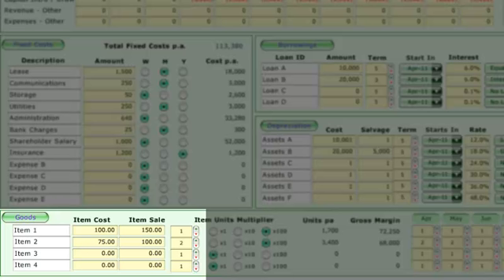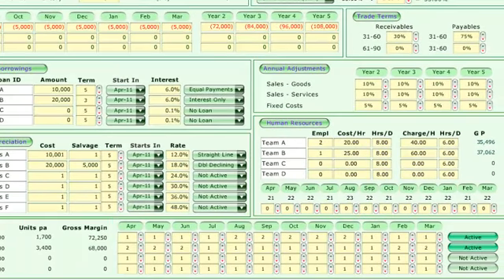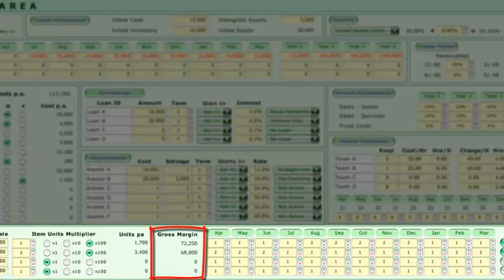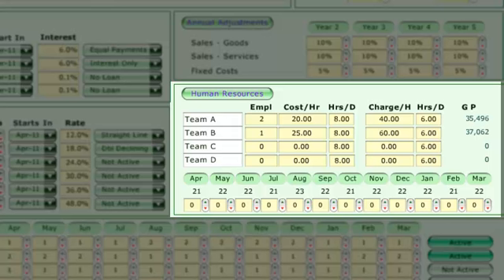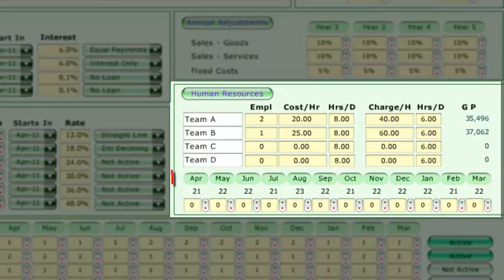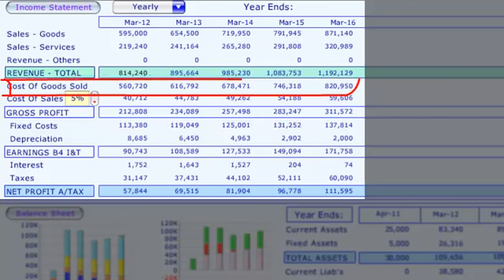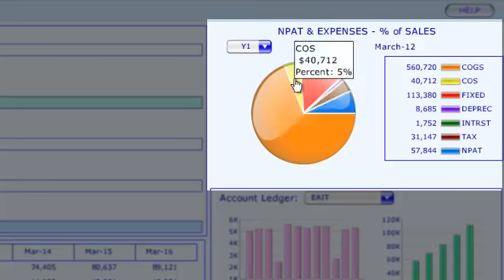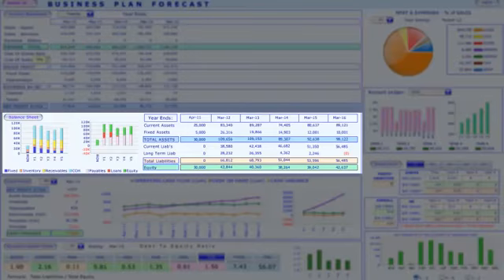Sales Impact on Bottom line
Here you will se the Impact of Sales on the Bottom Line